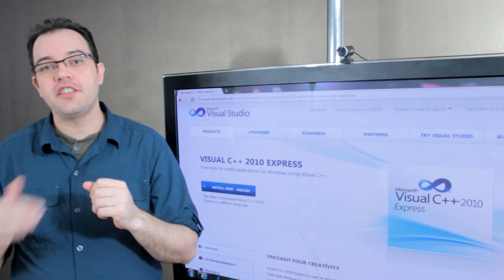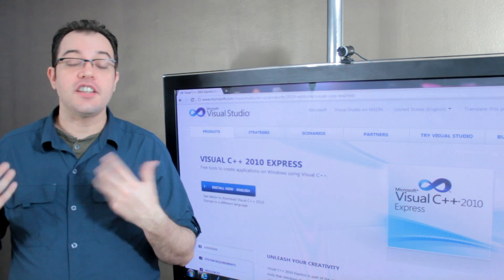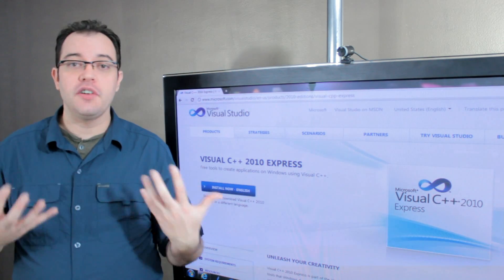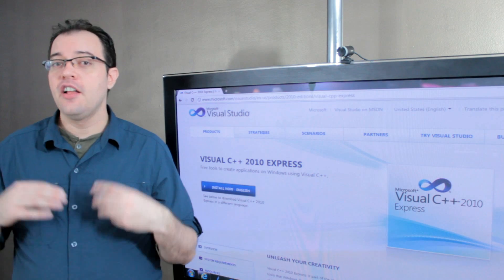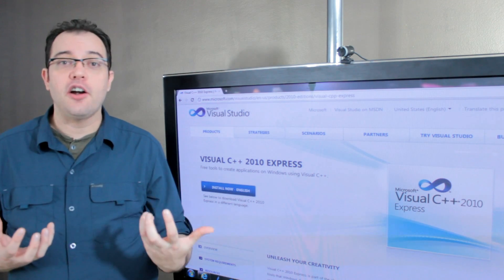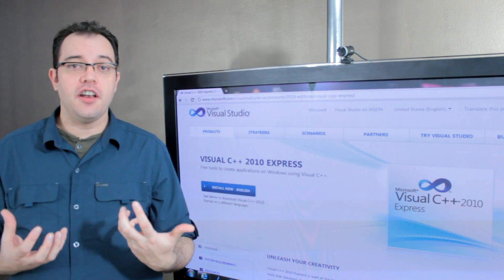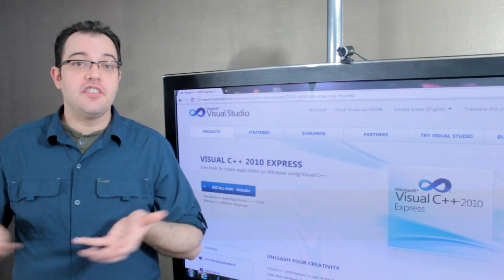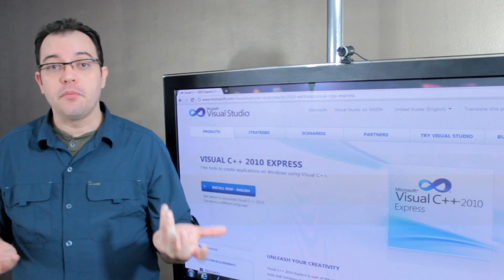Object Oriented Programming: Abstraction Example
Abstraction is about not bothering the programmer with the things they don't need to know, or can't know.